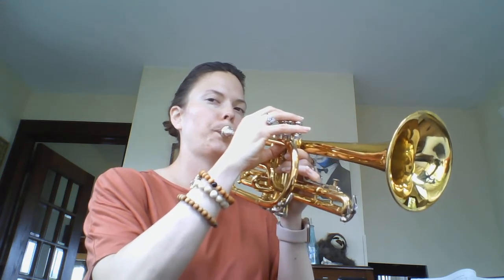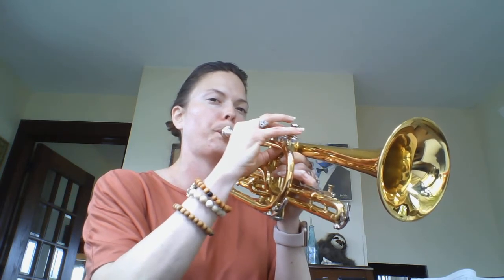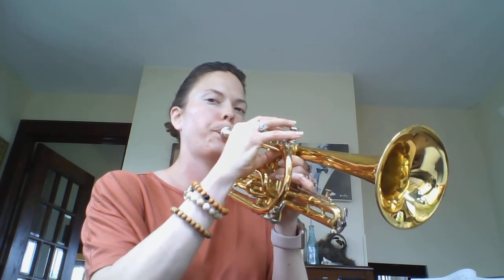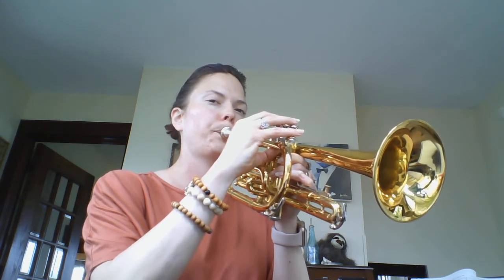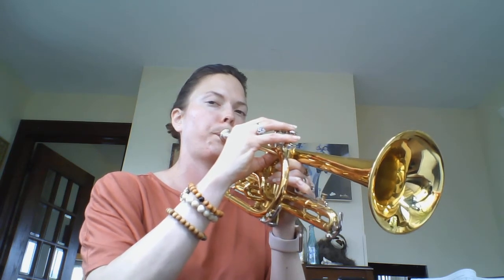Junior High Band Trumpet 3 Fight Song